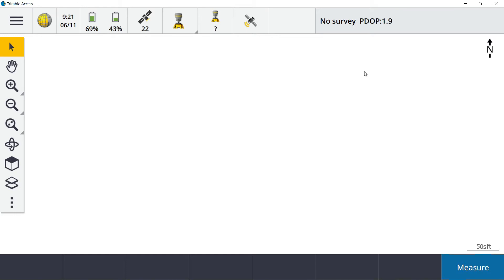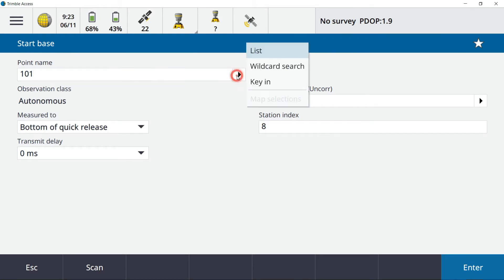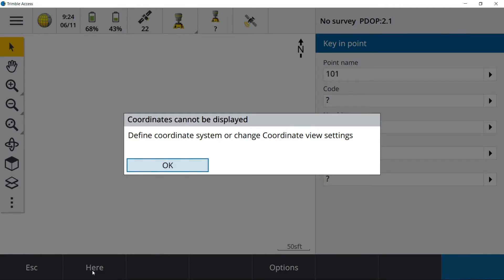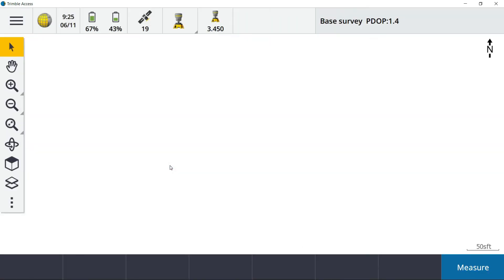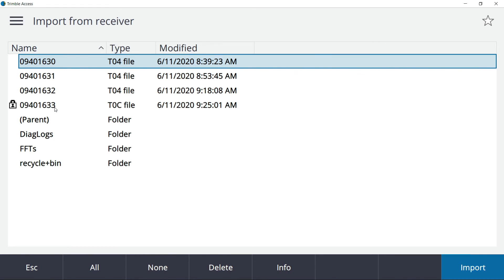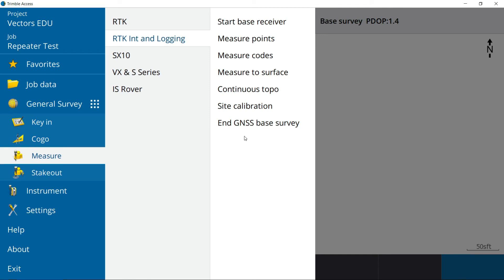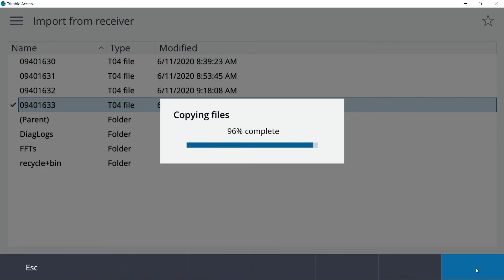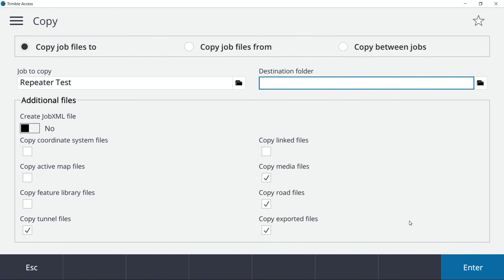Creating a Here Key and Working With Static Data Files - Vectors EDU Tutorial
Vectors EDU walks you through creating a Here key position, confirming the receiver is logging a static session, reviewing file naming convention to identify the correct file, and importing the file to prepare for pulling into TBC.